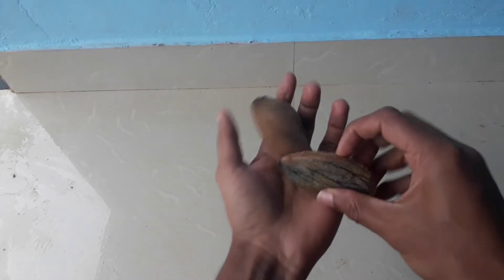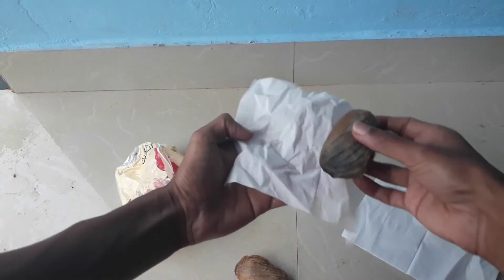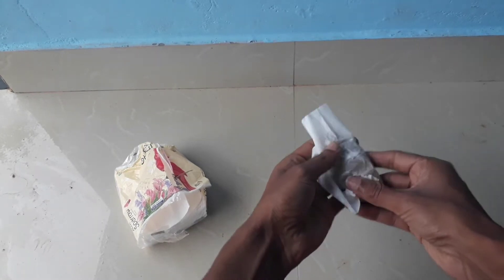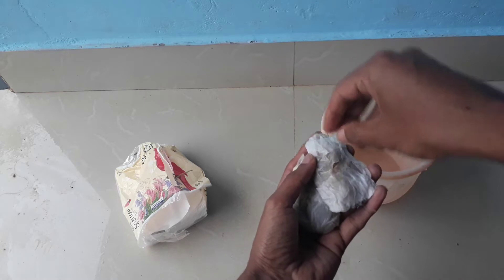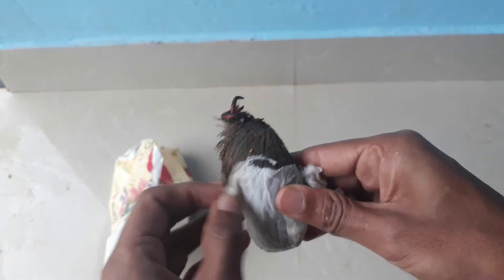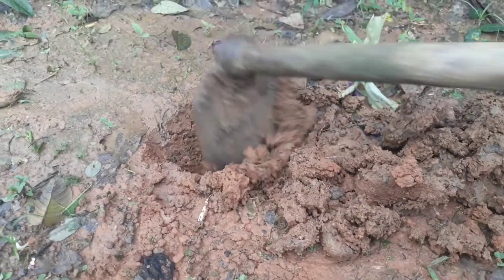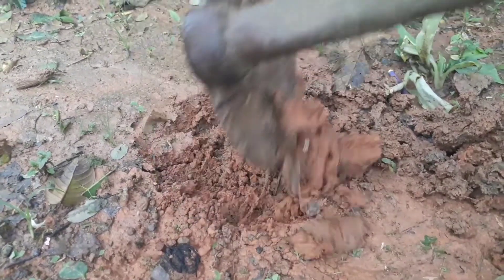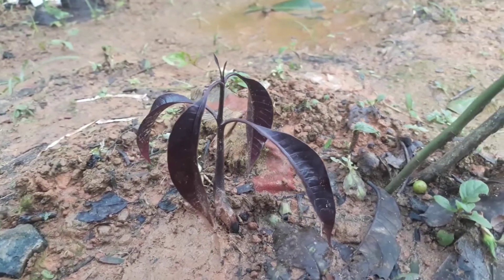How to grow mango tree from seed at home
How to grow mango tree from seed at home. In this video i am going to show you how to grow mango tree faster.
How to grow mango tree
Grow mango seed fast
How to grow mango from seed
How to grow a mango tree.